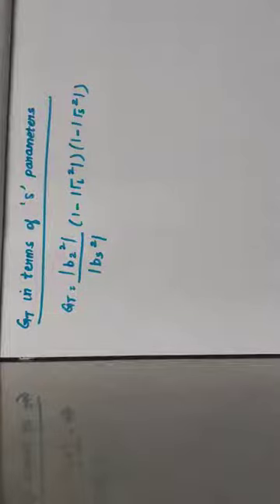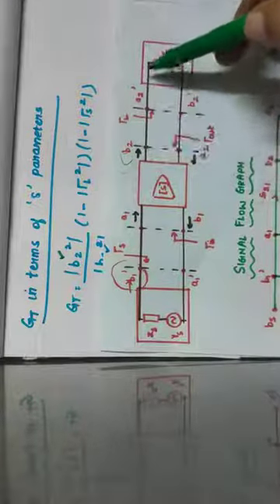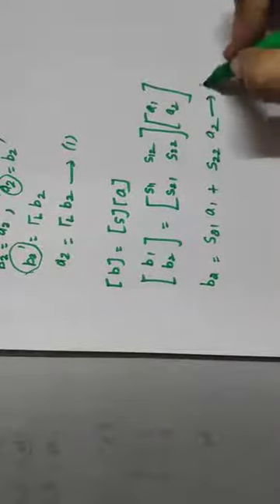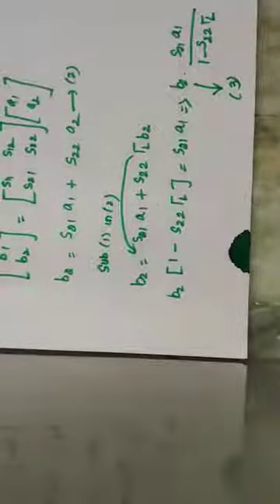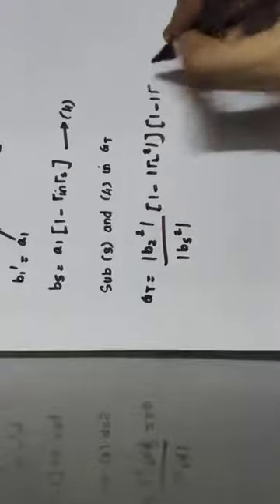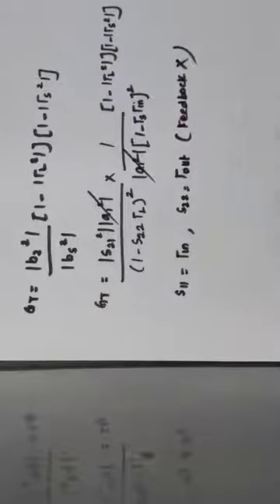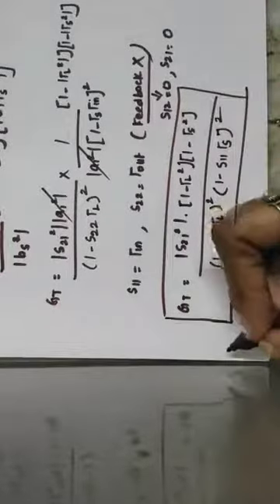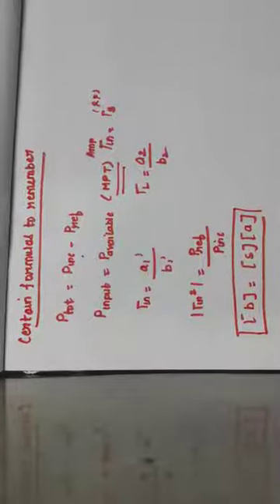RF amplifier Transducer power gainPart 2